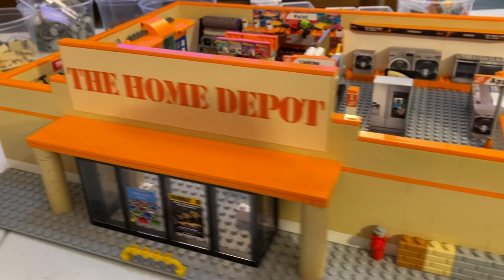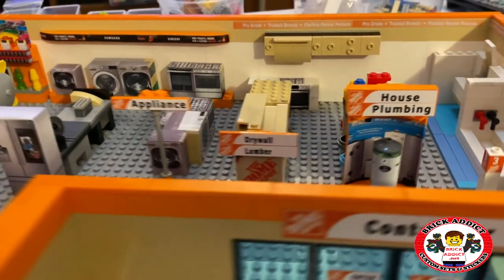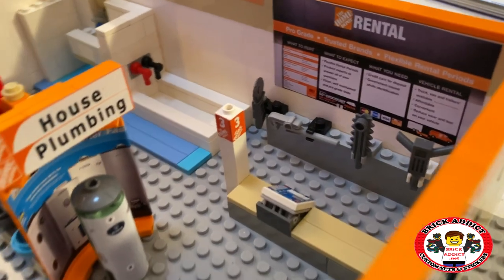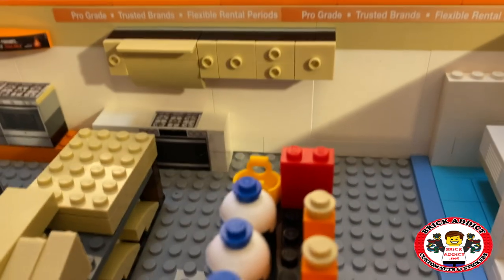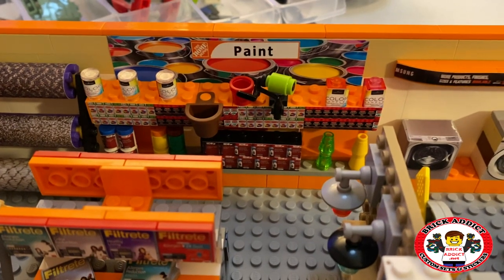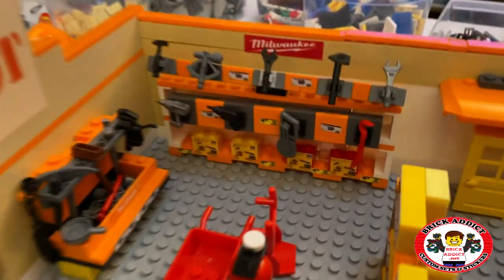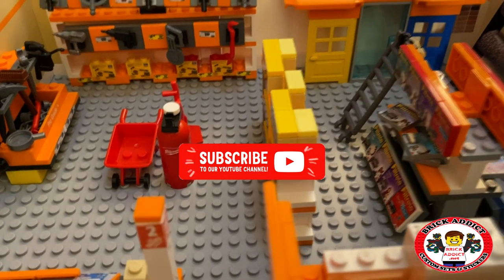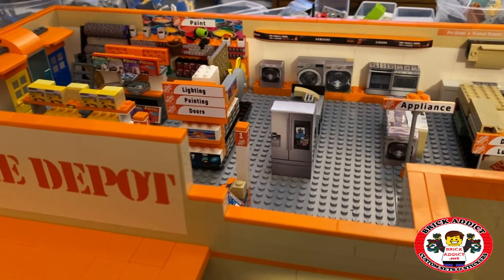THE LEGO HOME DEPOT (All NEW - HUGE Version 2.0) Episode # 1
THE LEGO HOME DEPOT (Version 2.0)  Episode # 1. If you love the first version of our Home Depot, you'll love version 2.0! Check out the in progress NEW version of the Brick Addict LEGO Home Depot- we still have to add the staff and a few other things, but we want your feedback! What would YOU like to see in this highly detailed set!